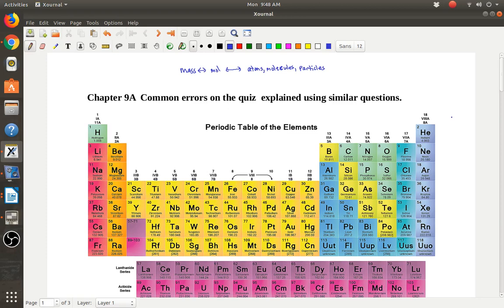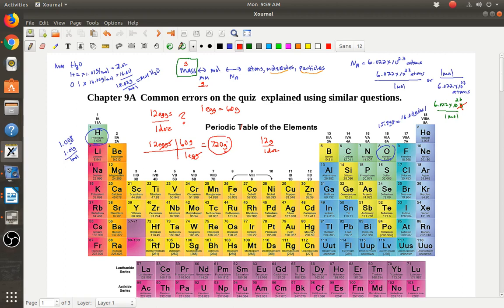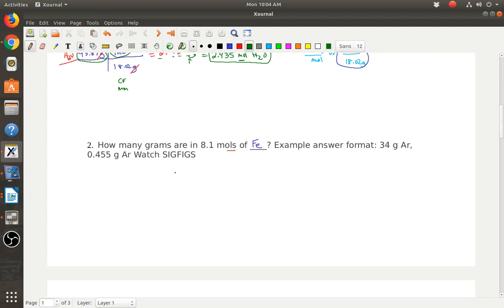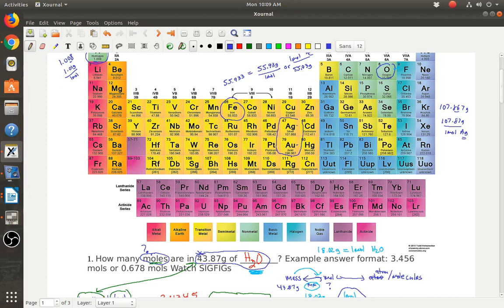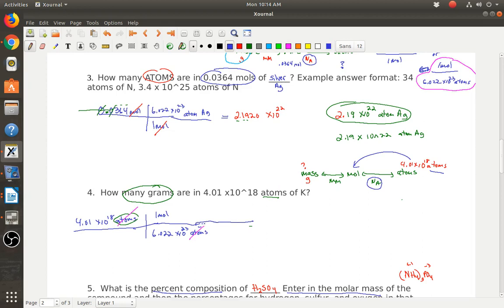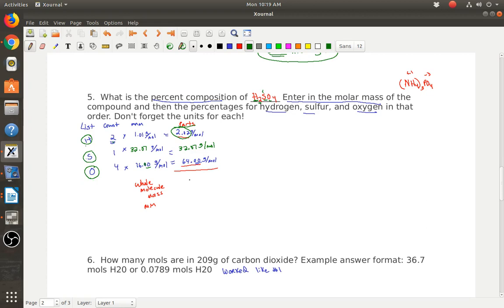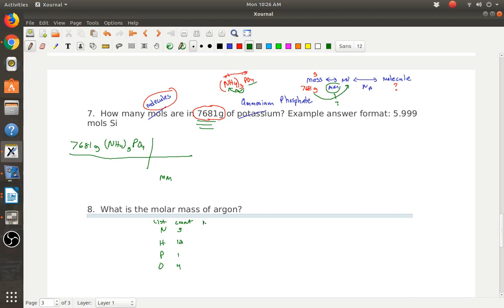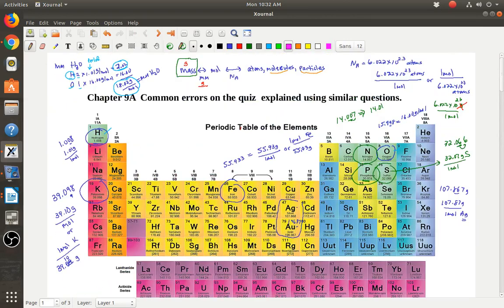Common Errors on Quiz 9A